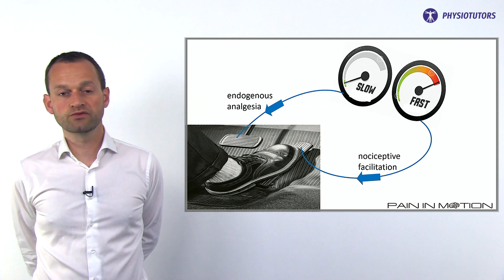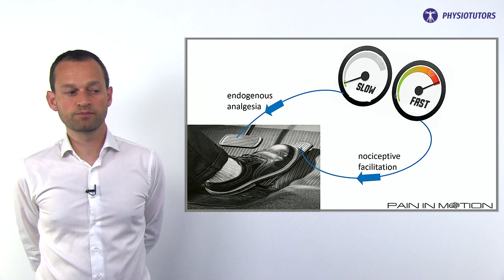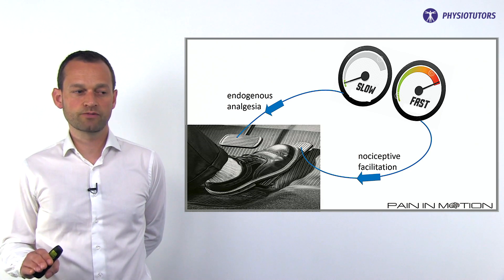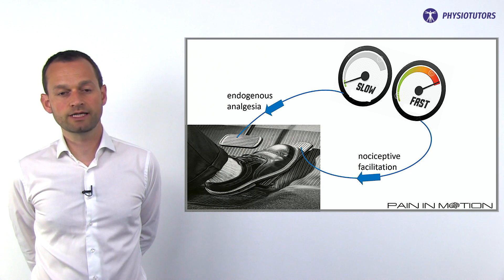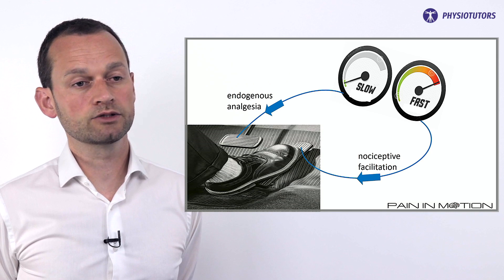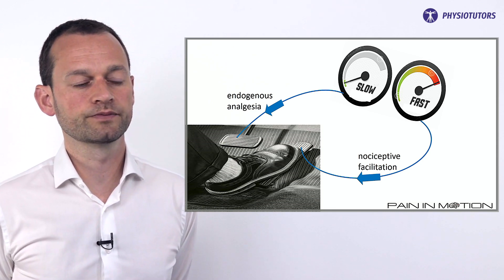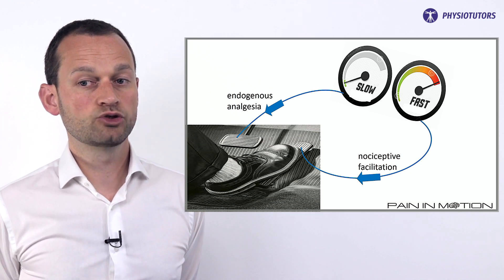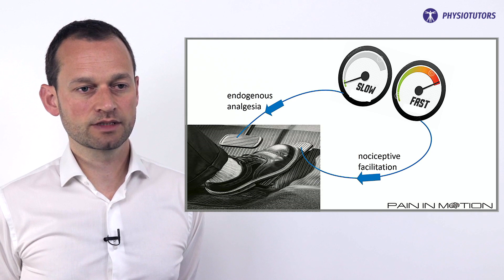The SPAM FILTER Metaphor | Explain Pain by Jo Nijs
Jo Nijs, one of the leading researchers in Chronic Pain, explains how you can use the spam filter metaphor to explain pain to your patient. This is one of many videos featured in our online course which you can find here: